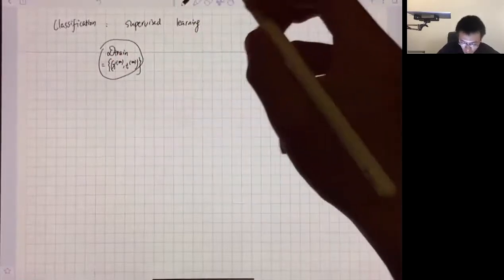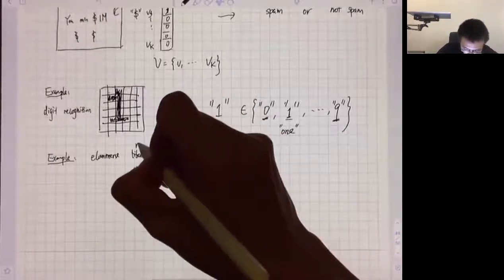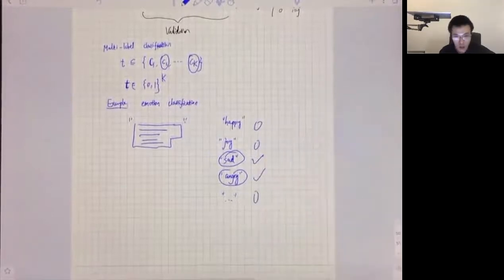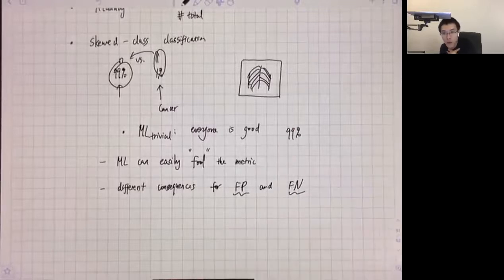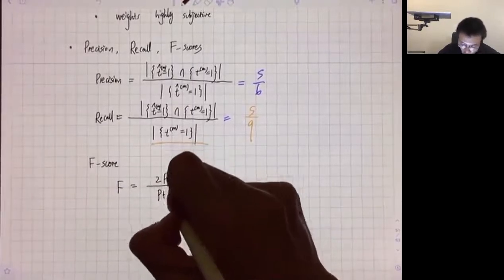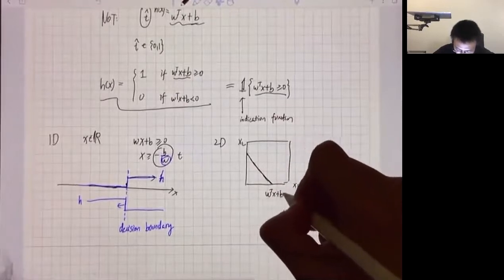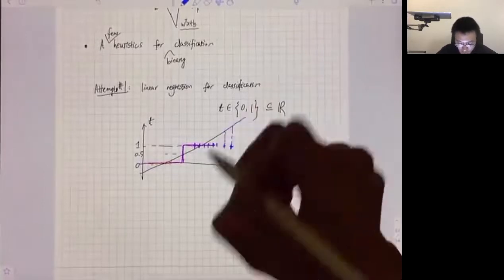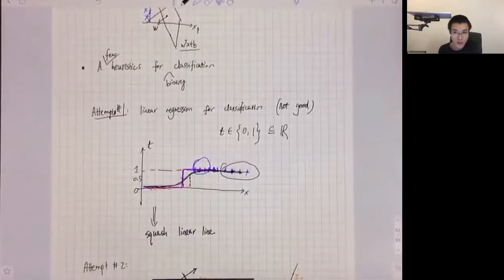Lili Mou Machine Learning Course - Class 12: Classification